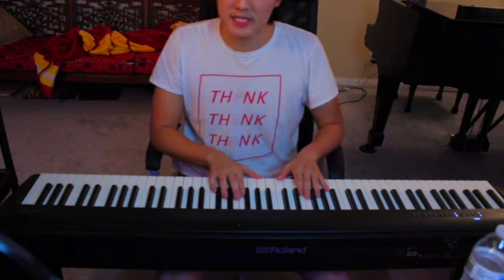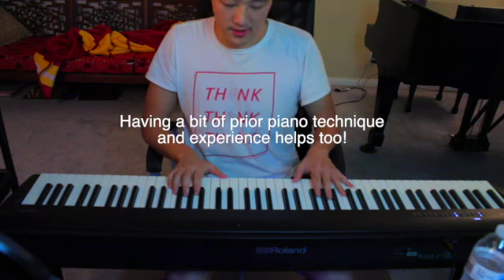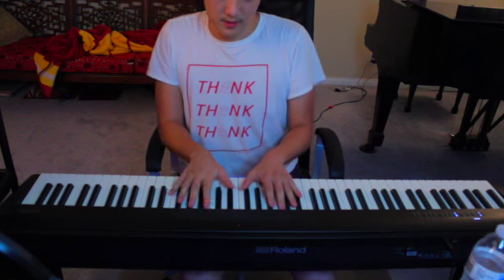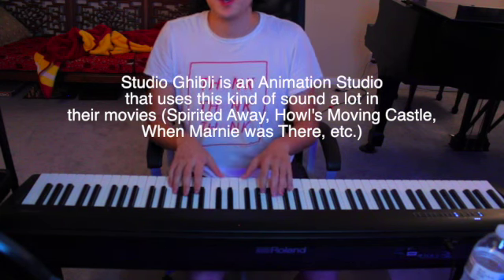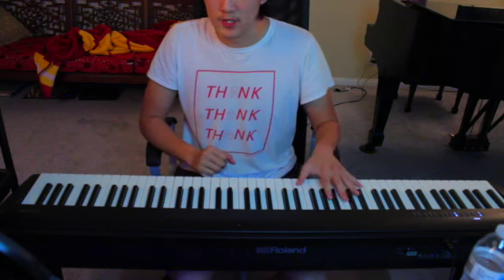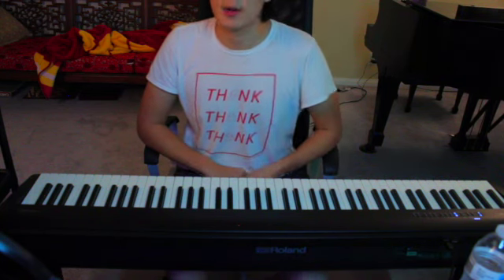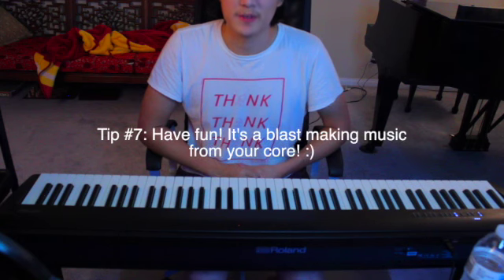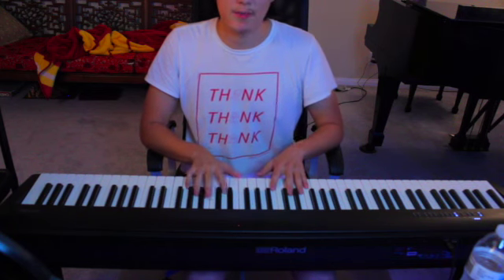Basic Piano Improv 101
Hello! I realized halfway through this video that improv is a lot bigger of a subject to talk about than I thought, so let me know if y'all would like to see more piano music theory improv videos or just me jammin out in general!